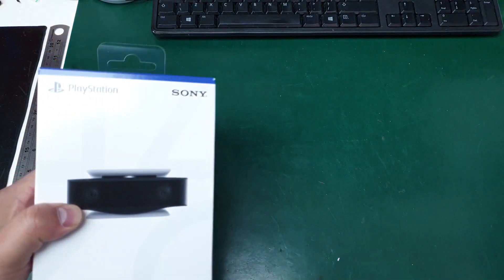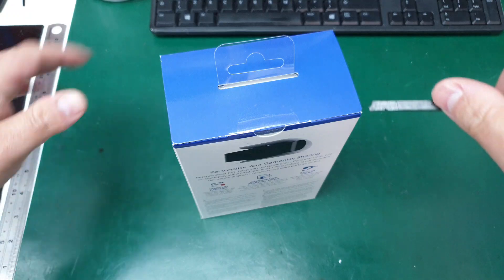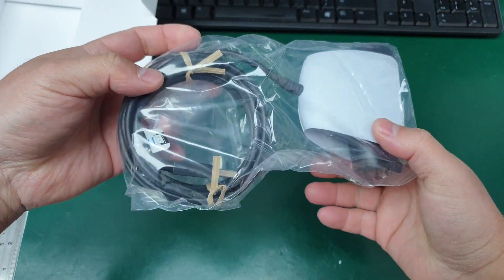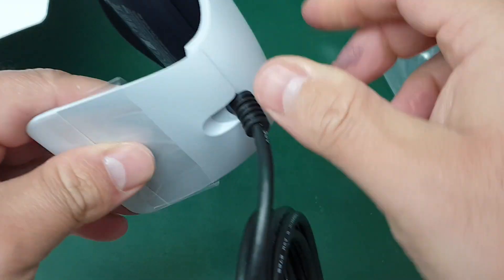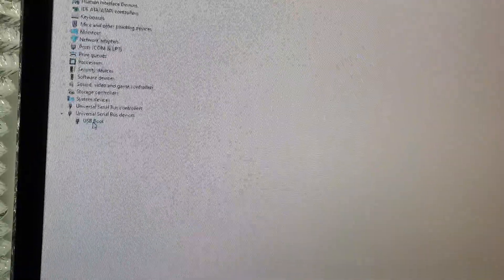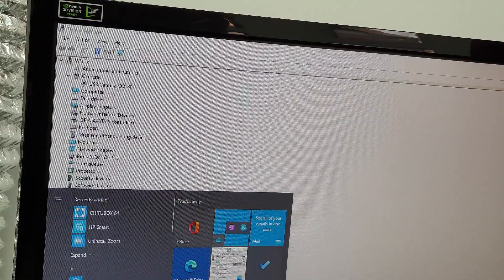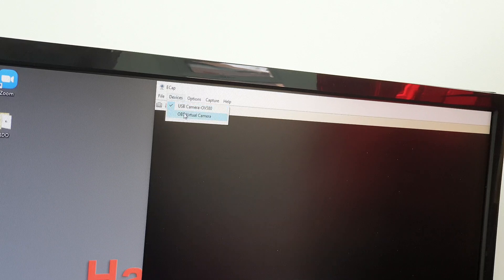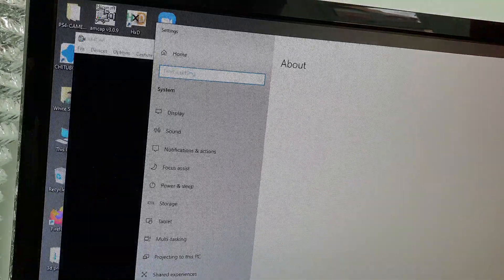Playstation 5 camera unboxing and connecting it to the PC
Will Windows 10 recognize it as a webcam? let's find out.

it needs its own firmware to be dumped and uploaded to the camera.

Instructions for PS4 camera:

1  - Open Windows Device Manager

2 - Plug the adapter to a USB 3.0 port ( normally it has blue colour ) Doesn't have the adapter? Search for sony free PS4 camera adapter or buy one

3  - Plug the camera to the adapter, you'll hear the device connection Windows sound.

4 - Look at the Device Manager for a new device under the "Other devices" called "USB BOOT". If not showing, check the connections, Sometimes, if you plug the camera with the adapter altogether, it will not be recognised. Also, make sure your pc has no USB power issues. If you run in USB power issues, please check this website for more info or google for it.

Make sure you downloaded at least these 3 files: InstallDriver.exe, OrbisEyeCameraFirmwareLoader.exe, firmware.bin. I'm going to download the PS4-CAMERA-DRIVERS as ZIP to Desktop and extract all files to a folder called PS4-CAMERA-DRIVERS-master(you can rename it if you want).

6  - Navigate to the folder which you extracted the files and run InstallDriver.exe. Basically, you will need to click next and finish. Very easy installation.

7  - In the Device Manager, the "USB BOOT" will appear under the "Universal Serial Bus devices" We are almost there.

8  - Again in the same folder, run the OrbisEyeCameraFirmwareLoader.exe to upload the firmware to the camera. Don't worry, it will not be permanently saved in the camera.

9  - Now again in the Device Manager you should under the "Cameras" a device called "USB Camera-OV580". Done.

10 - Now you can test it using the Windows camera app or your preferable camera software.